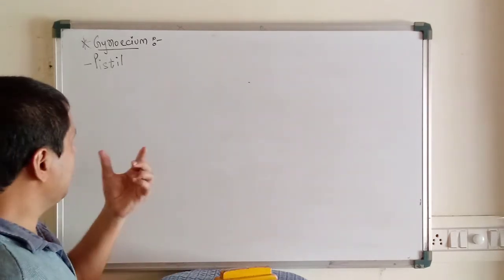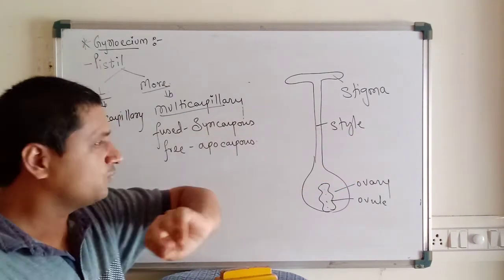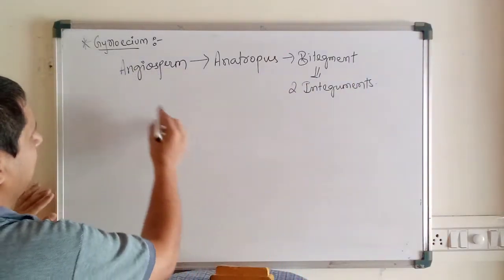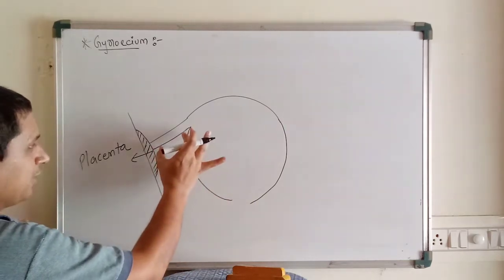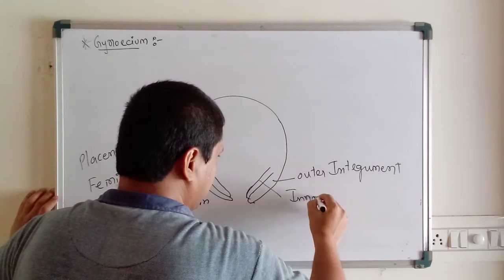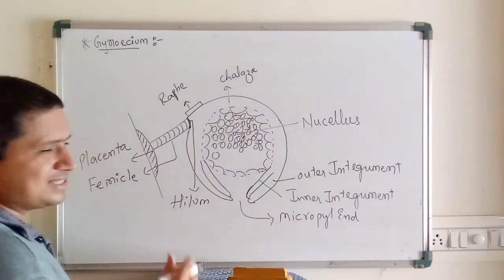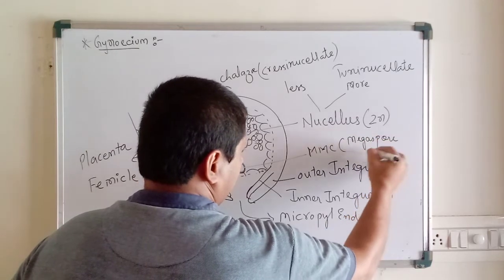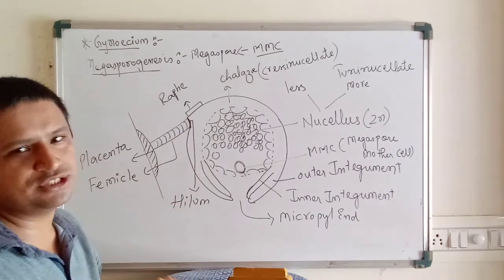Sexual reproduction in plant-3